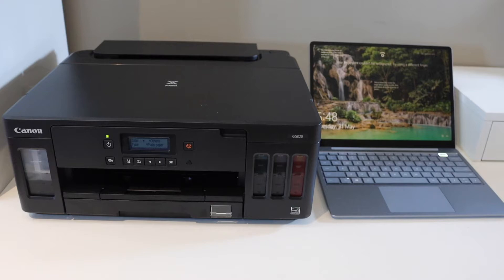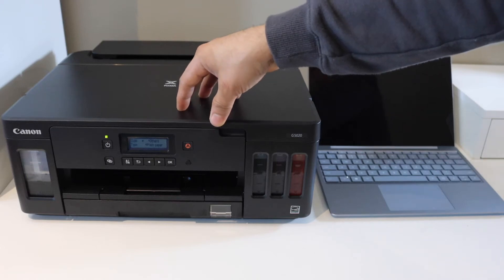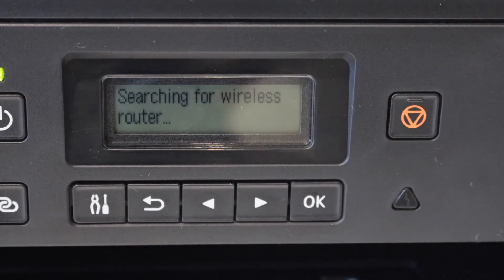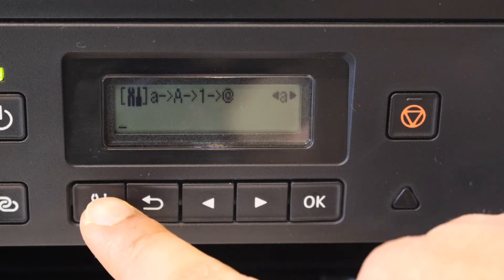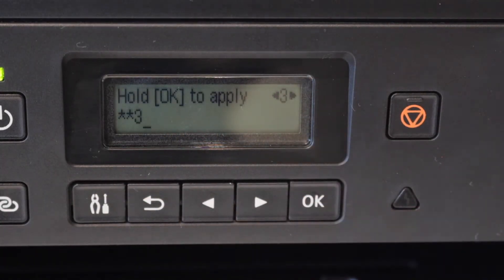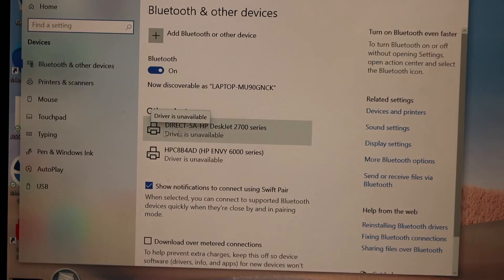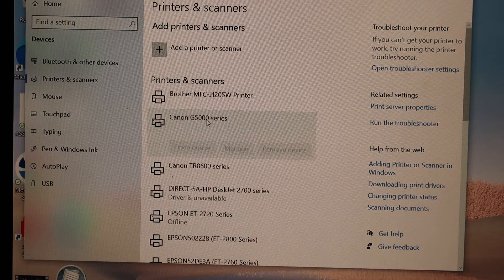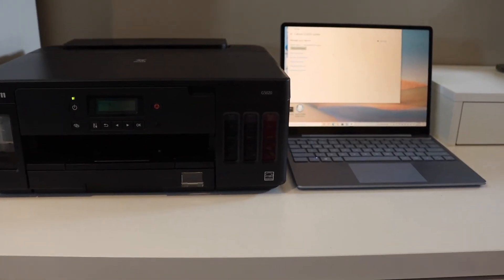Canon Pixma G5020 Setup Windows 10 / 11Laptop or PC.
This video reviews the step-by-step method to set up your Canon Pixma G5020 Wireless printer. This is a complete setup that includes a wireless wifi setup and adding in Windows 10 or 11 Laptops or Computers for wireless printing.